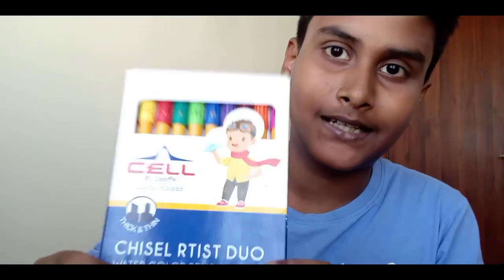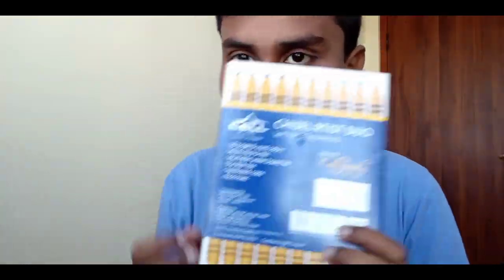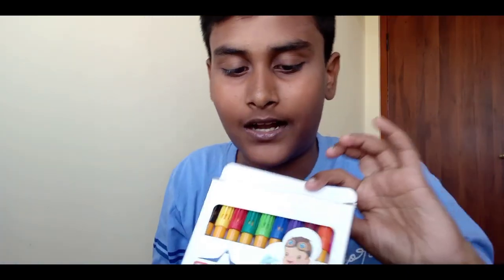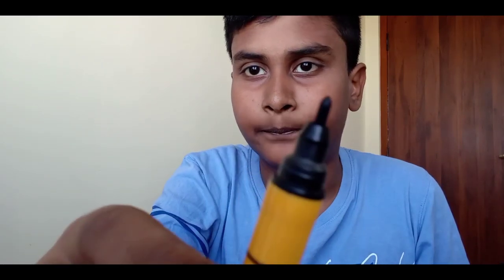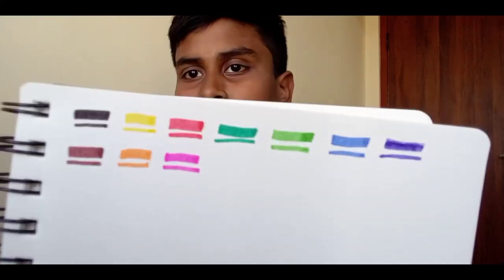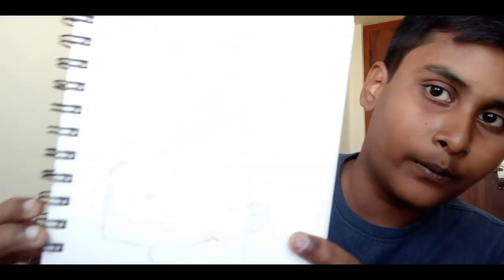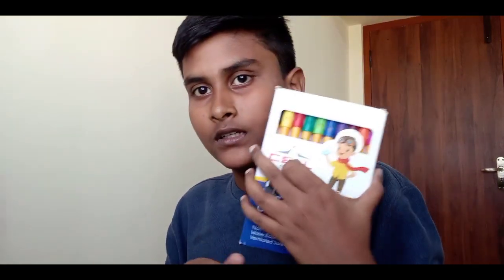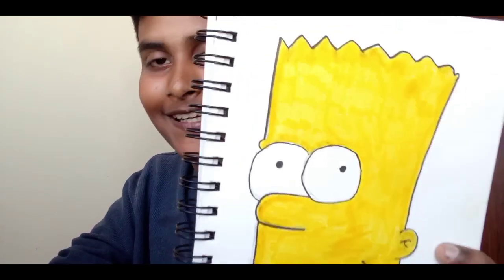~TRIED WATERCOLOR MARKER~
LINK !

 FOLLOW ON !

PROMOTION CONTACT !

COPYRIGHT MUSIC or SONGS©